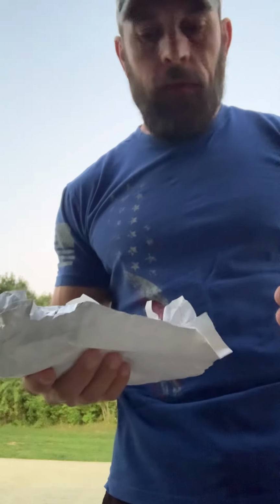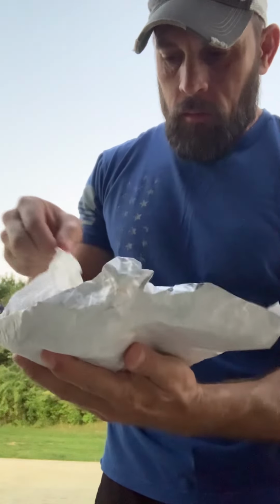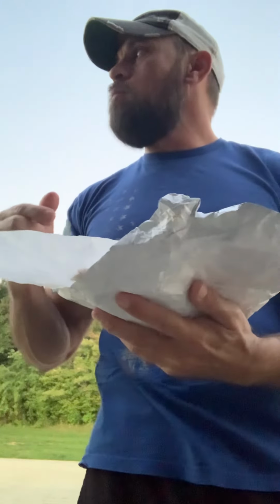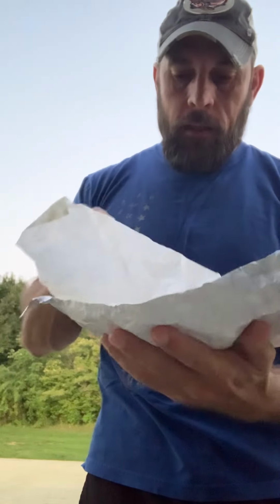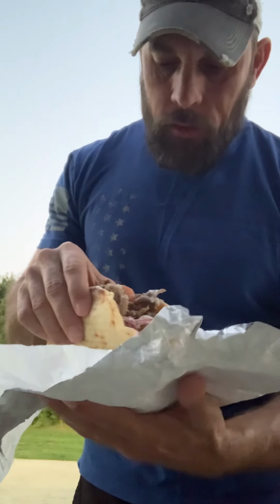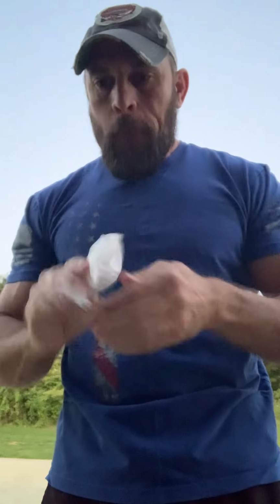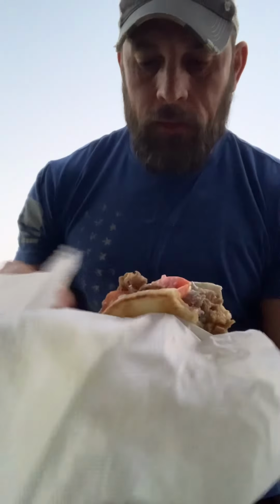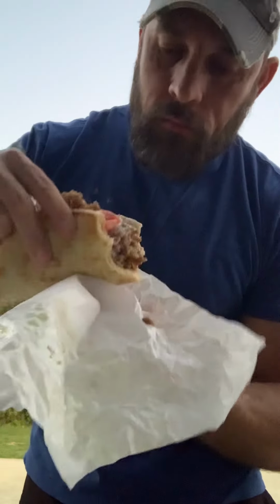Gyro review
Food reviews GYROS
American Trucker